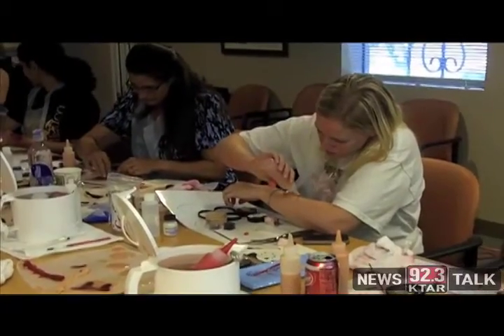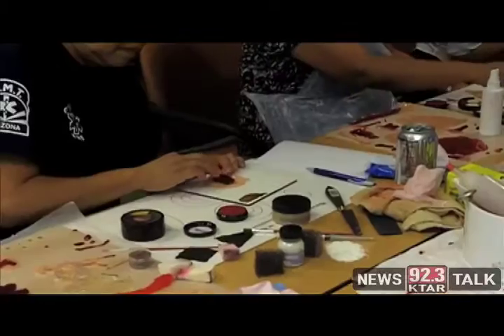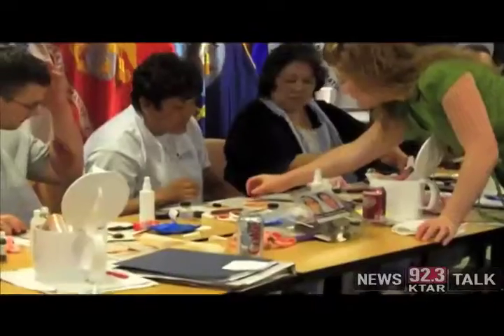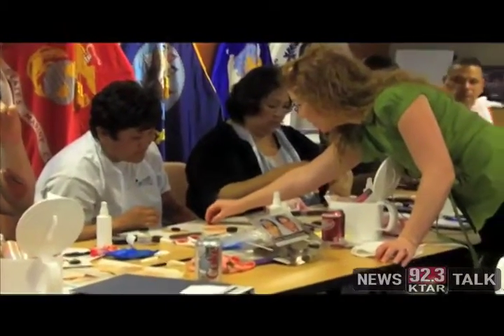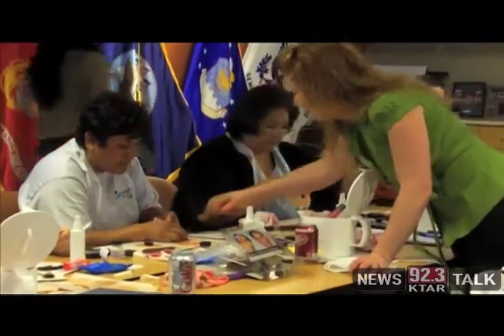Healthcare goes Hollywood